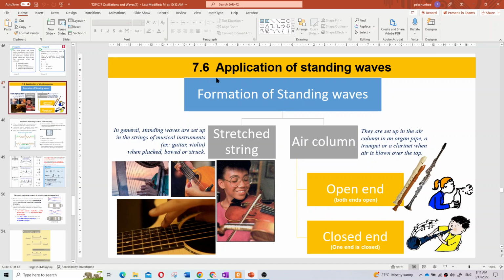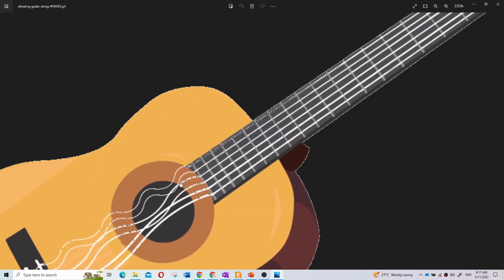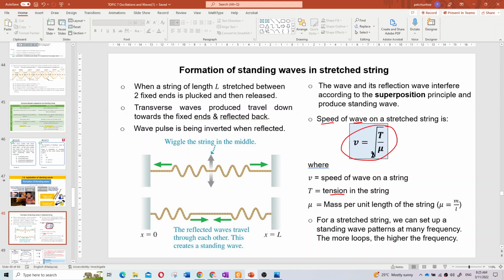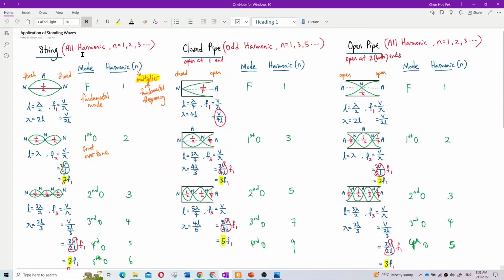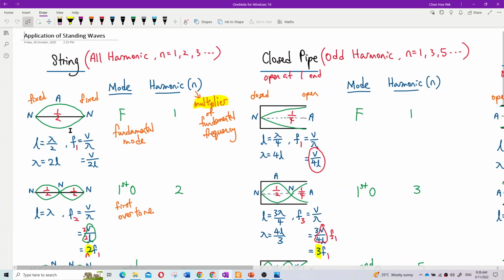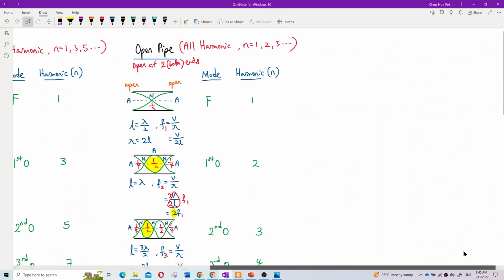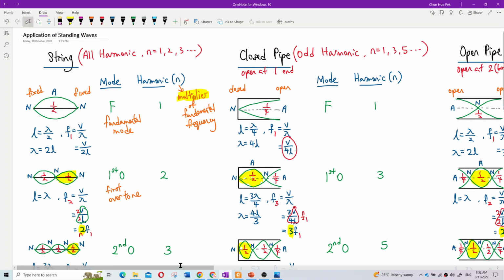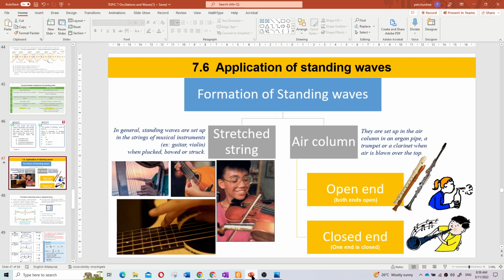Matriculation Physics: Oscillations and Waves (Part 9)